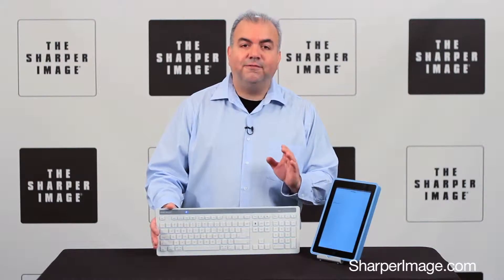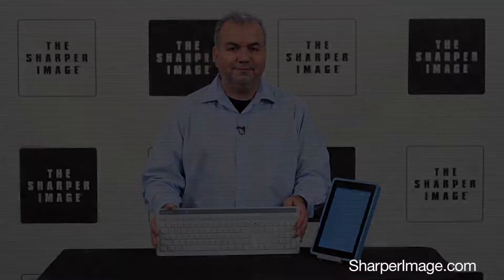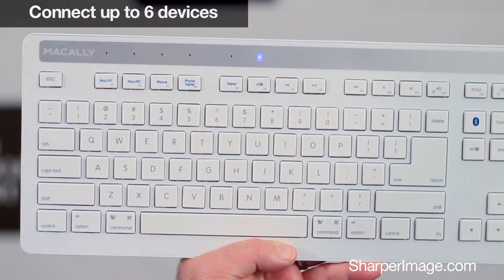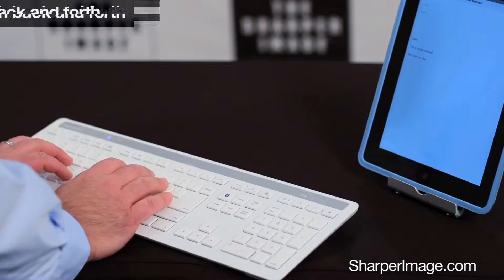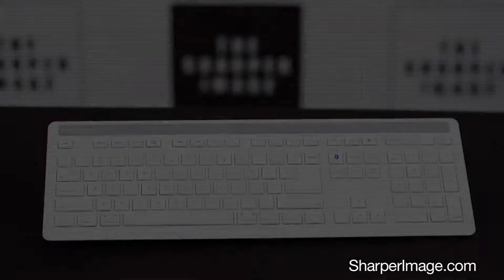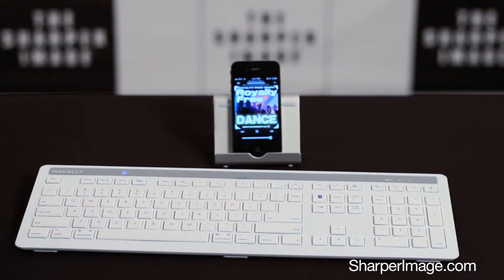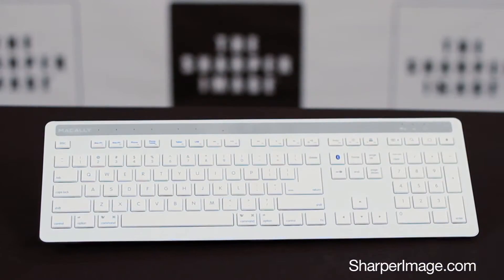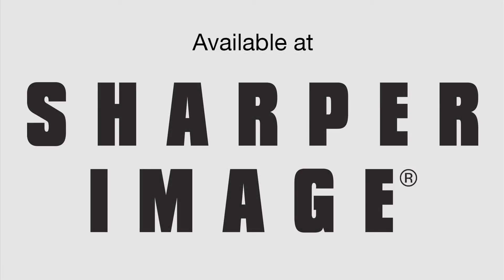202756 Bluetooth Keyboard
202756 Bluetooth Keyboard